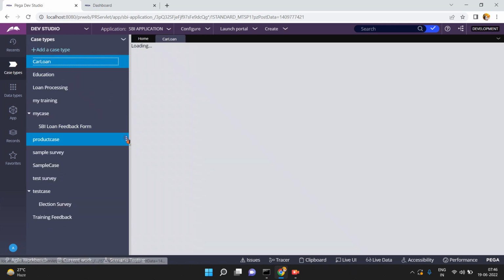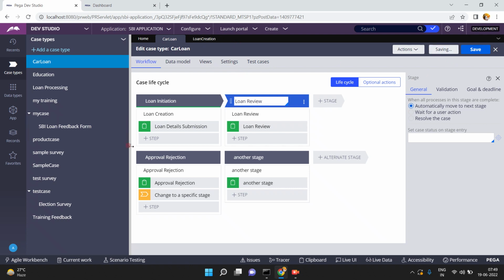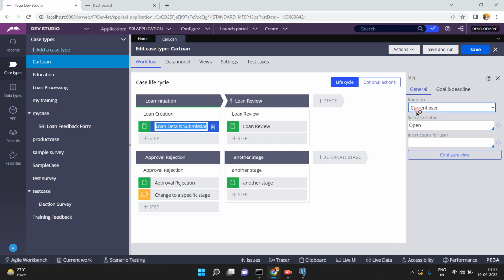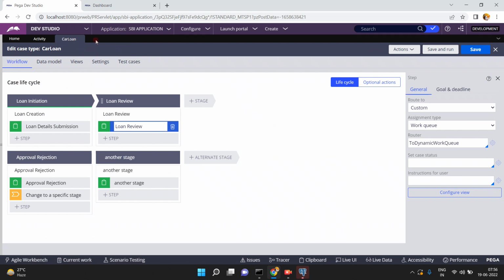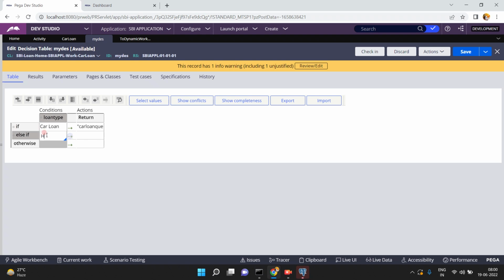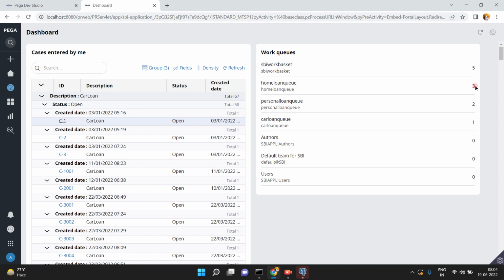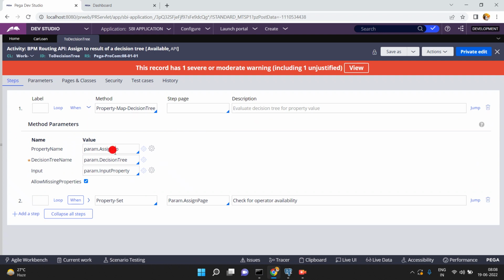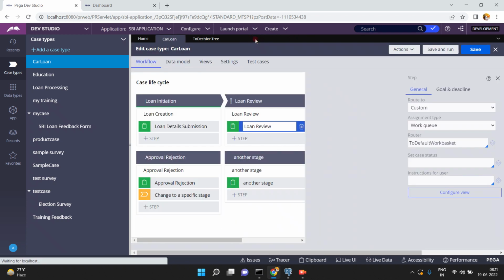Route An Assignment To Work queue Dynamically In PEGA